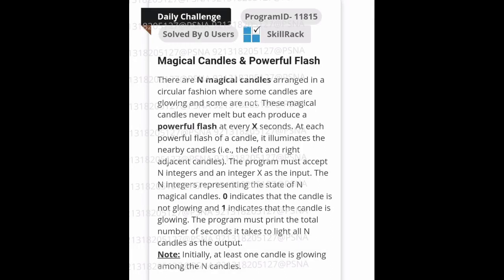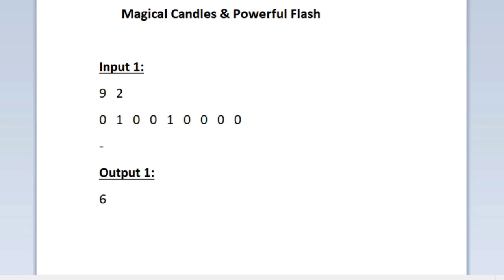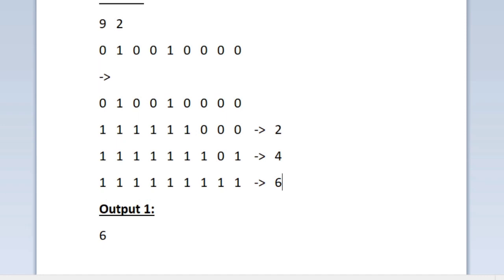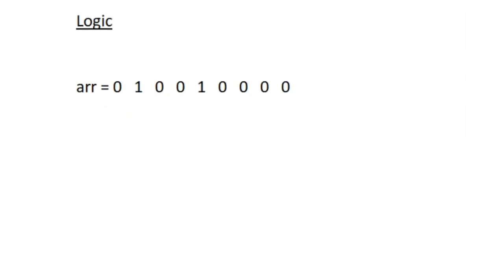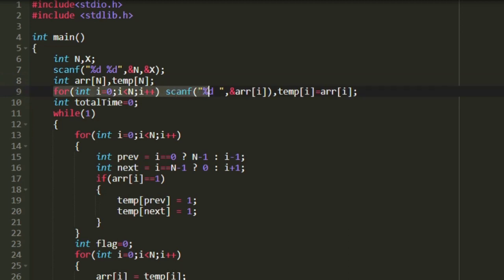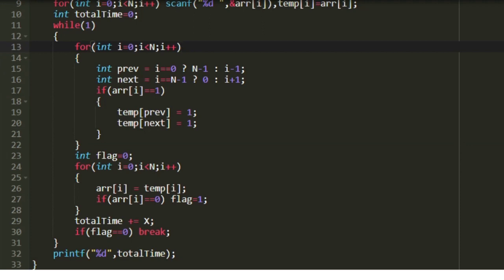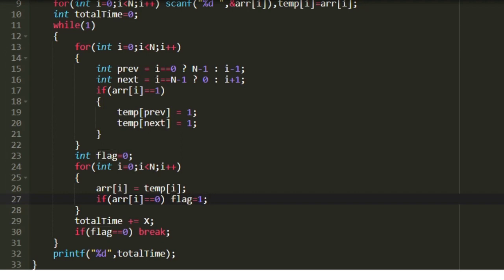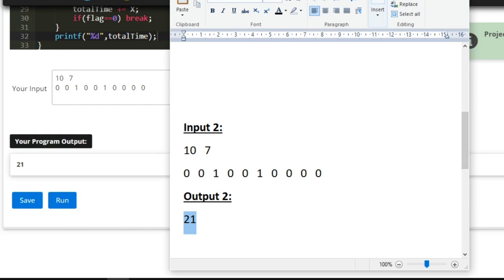skillrack daily challenge | Magical Candles & Powerful Flash | 13-jan-2021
question : 00:00
logic : 03:13
program : 05:43